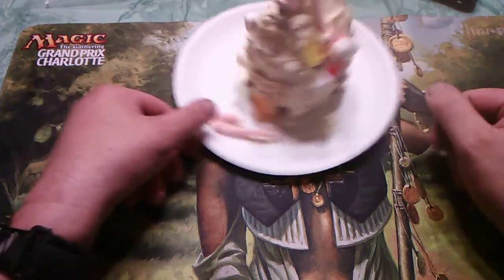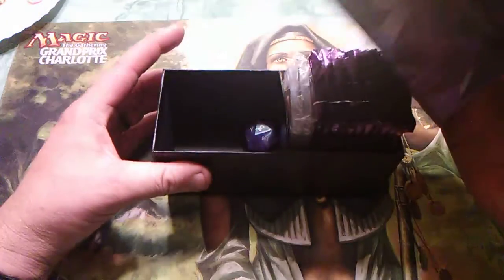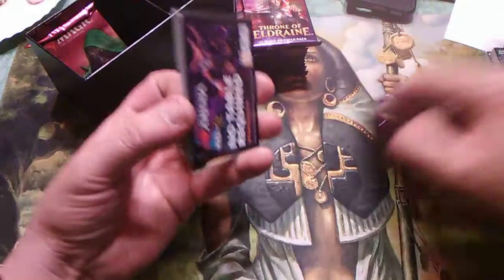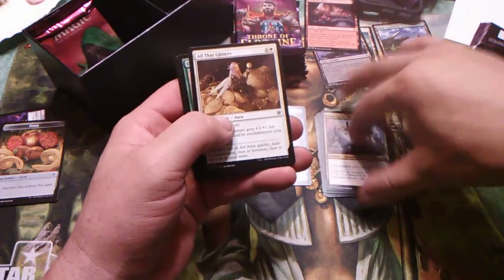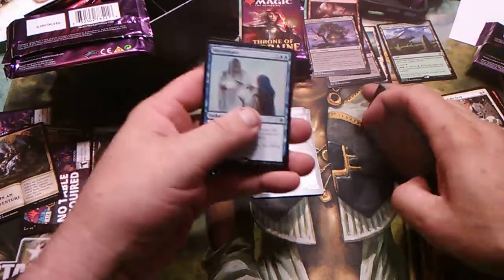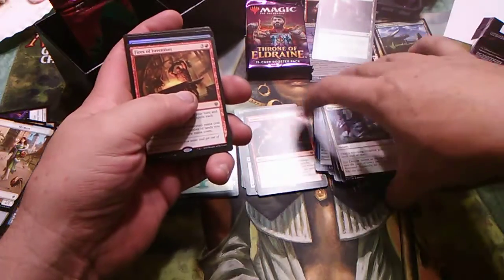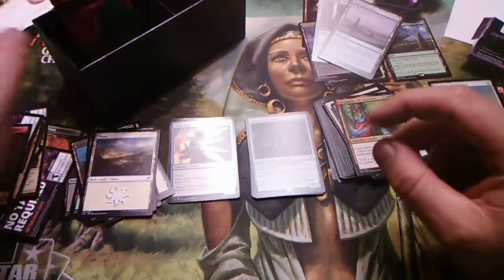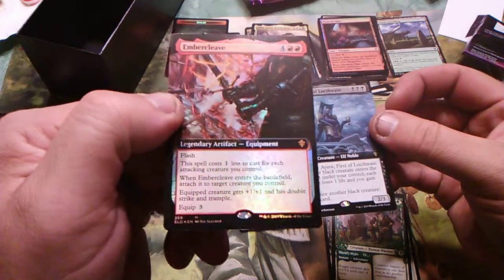Christmas AWESOME..... MTG, Magic The Gathering.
Ok, well the Gift Bundle was given to me by my brother. Thank you. It was kinda ho hum...Until the special pack. Oh yeah, I didn't know it when I opened it just how AWESOME it was. TCG said one of my cards is worth about 40-60 dollars. That's flipping crazy. The three special cards I got out of that pack put this bundle at about a $86 value. With out them it would have been a loss at $12 value. pathetic. guess I'll be trading in a $60 card.